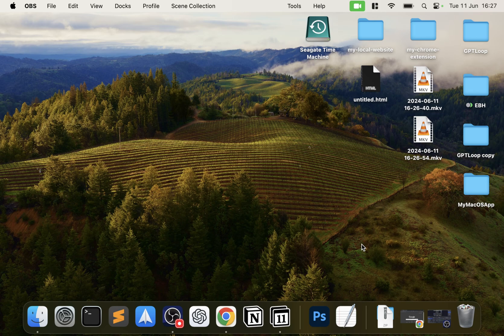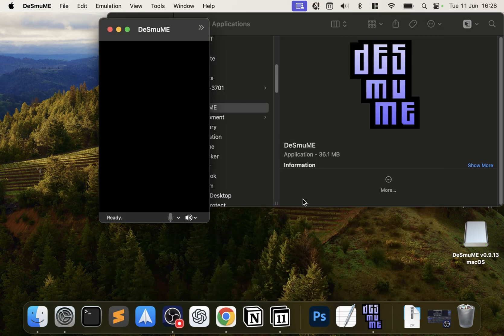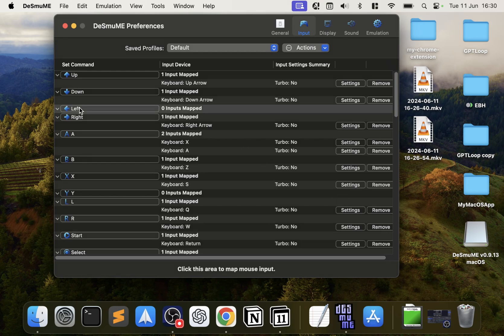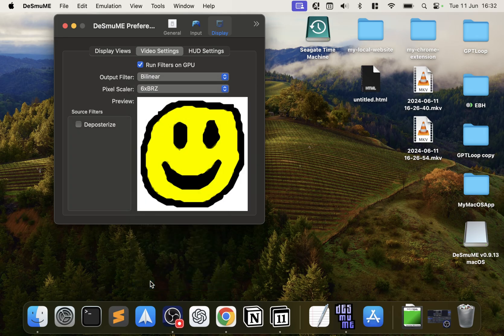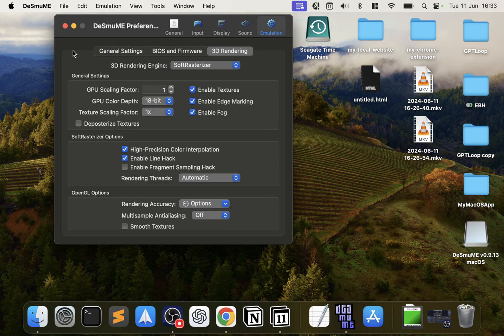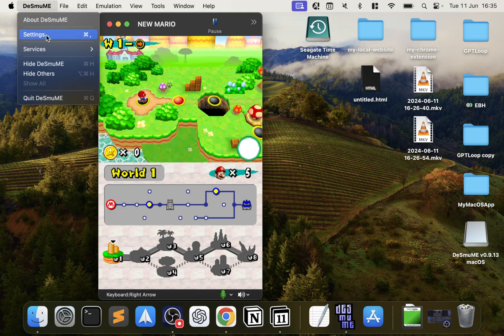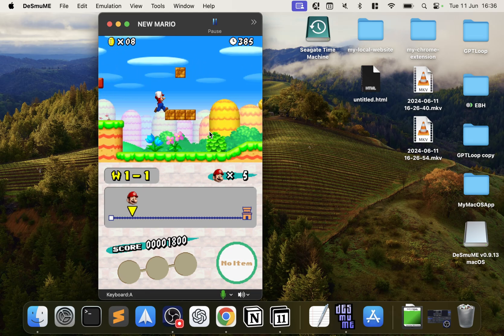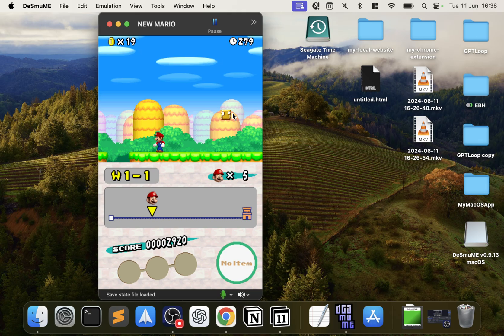DeSmuME Nintendo DS Emulator Setup Guide For Mac 2024